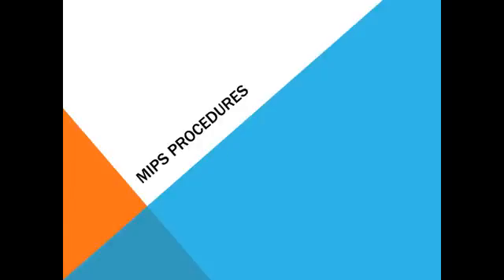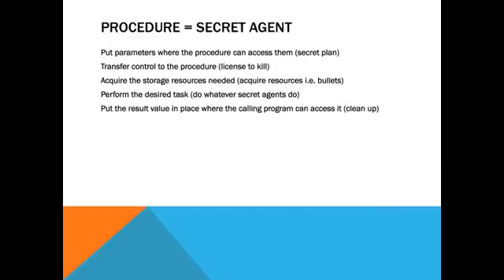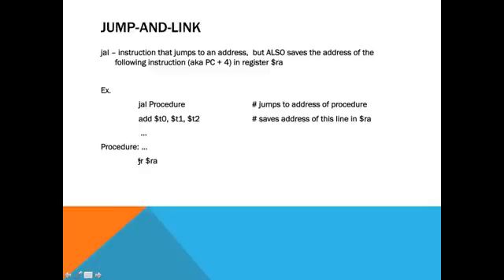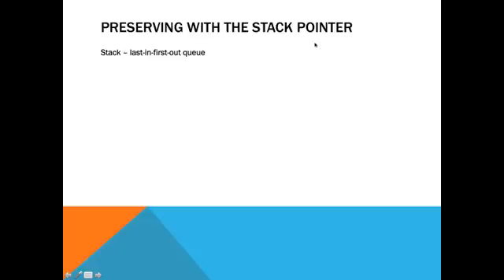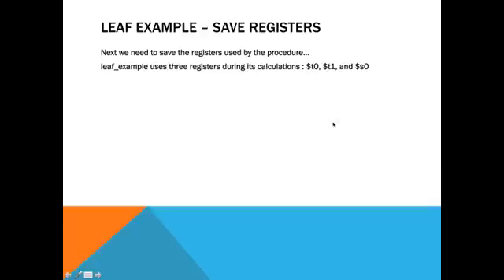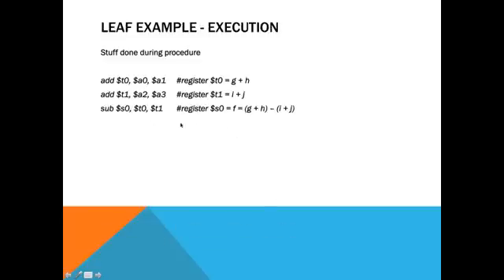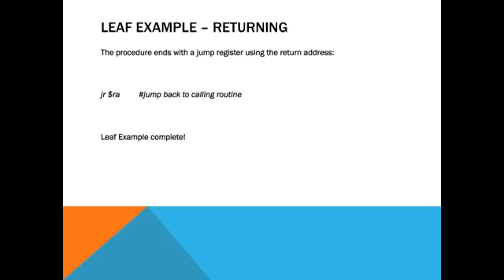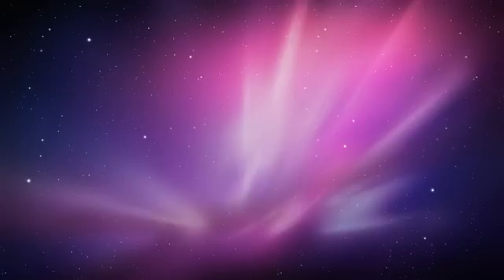MIPS Procedures - ECEN 350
Learn about the basics of MIPS procedures with this tutorial. Learn what a procedures are, how to use them, and even an example to get you on your way to making wonderful MIPS programs.

Created for ECEN 350 - Dr. Sprinston - Texas A&M University